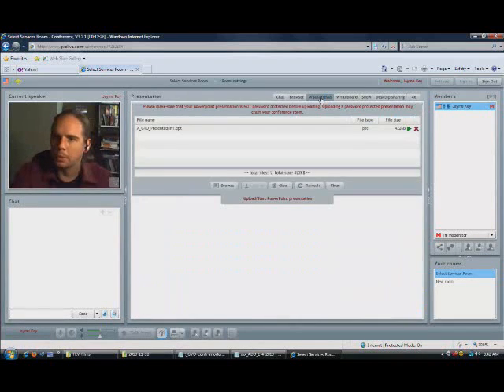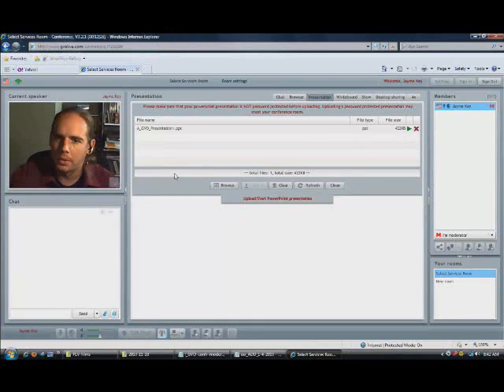Conference and Chat - Presentations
Give Powerpoint Presentations during your conference on the GVO engine.